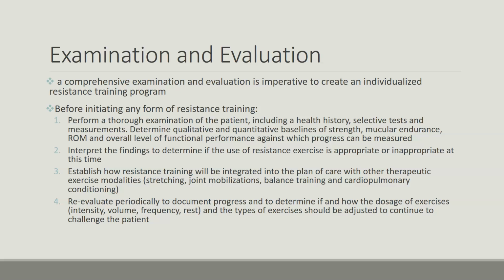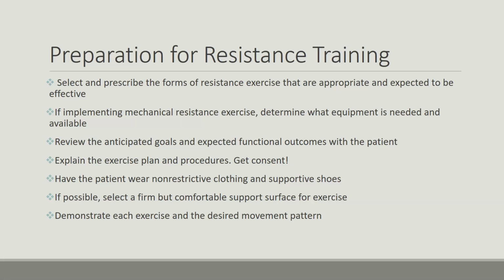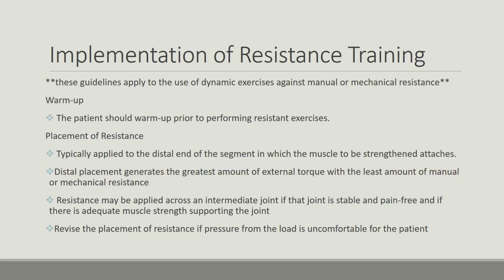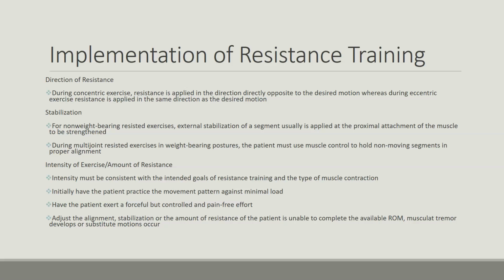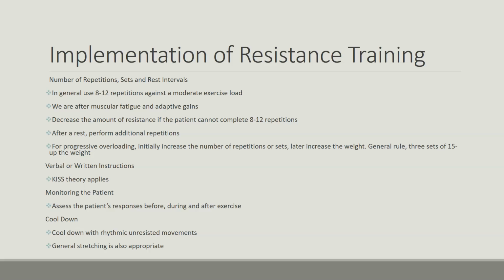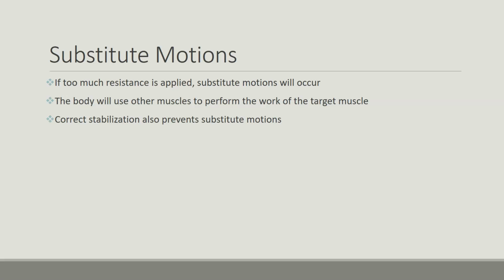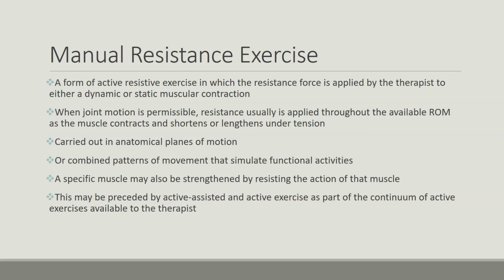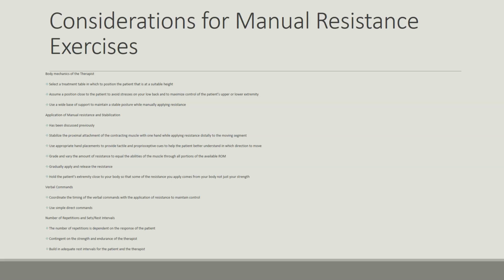Resistance Training Part 2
Indications for Resistance Training